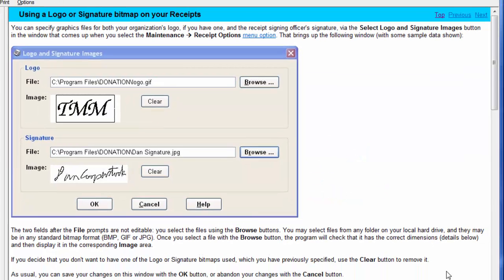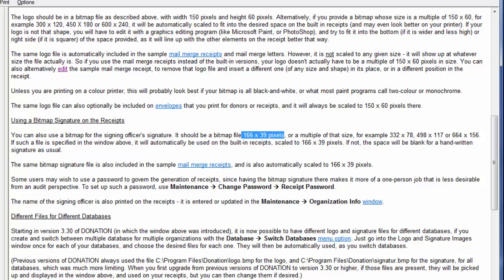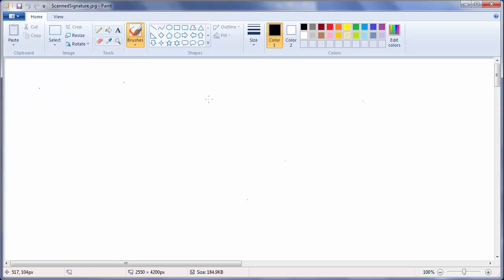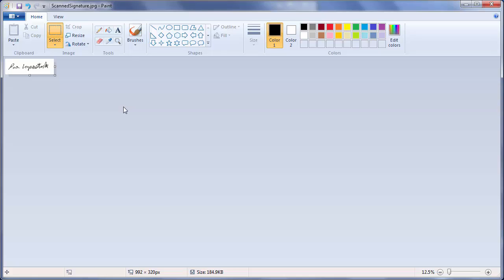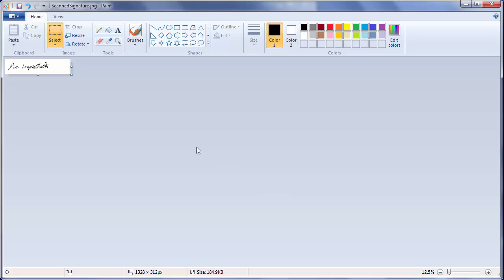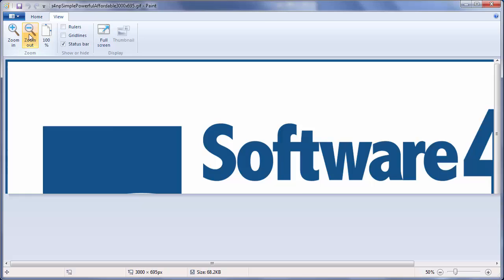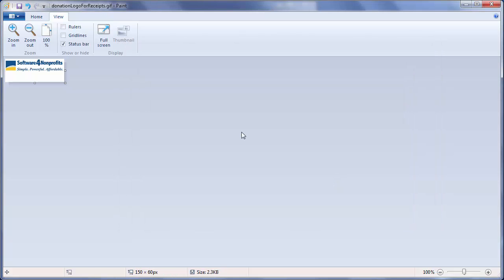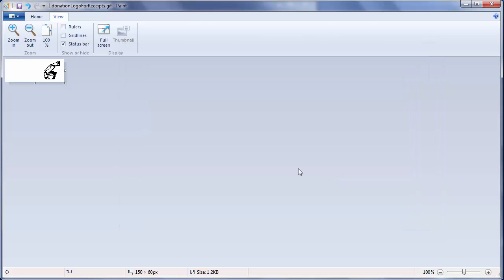Editing Logos and Signatures for DONATION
Shows how to edit logo and signature bitmaps to be the right size for use on the charitable receipts in the DONATION program for Windows from Software4Nonprofits.com, used for tracking donors and donations and issuing receipts for churches and charities.